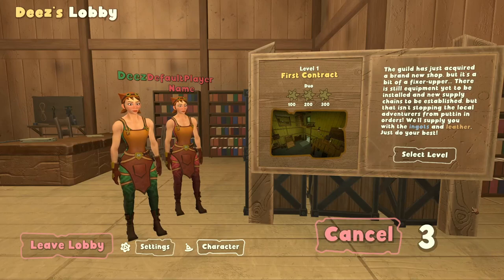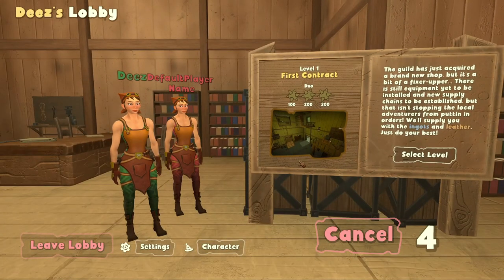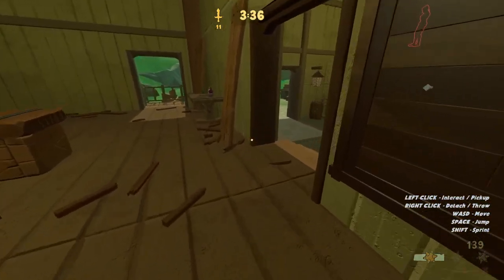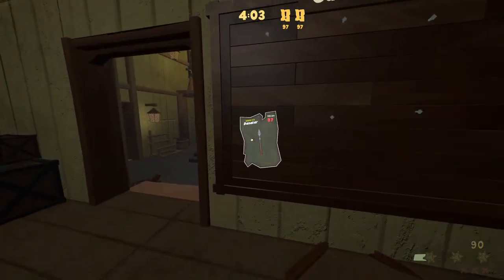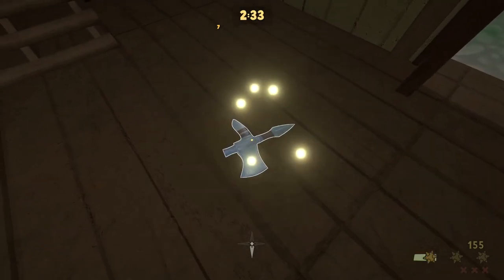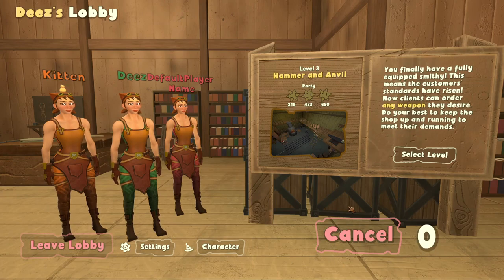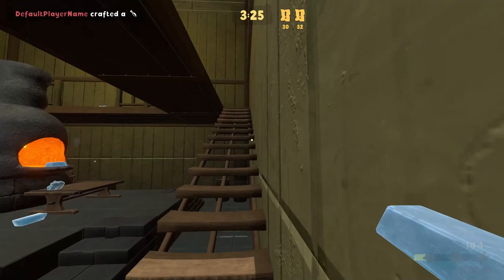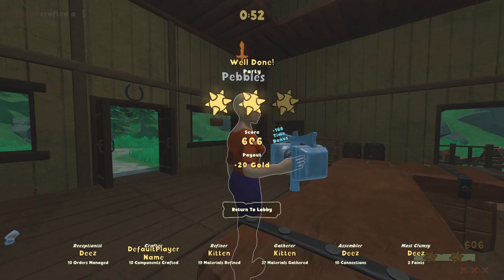Smithworks Free Steam Game Review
Build weapons for customers who are consistently rushing you!